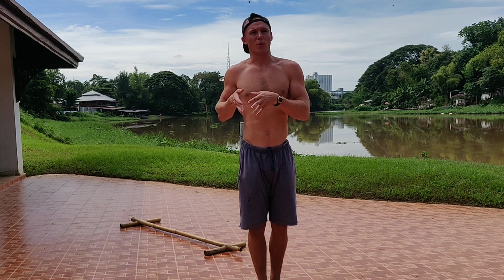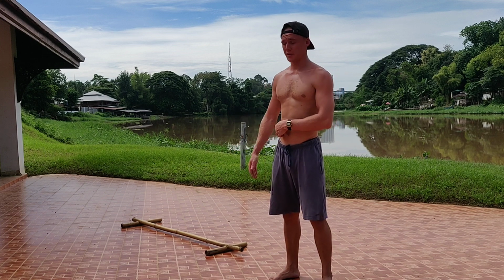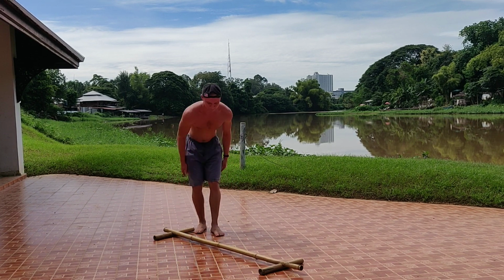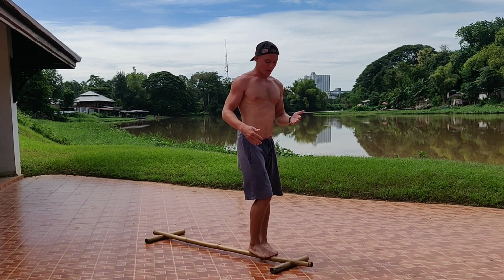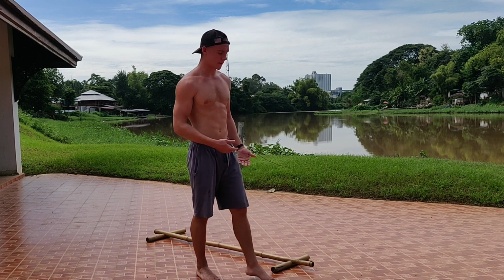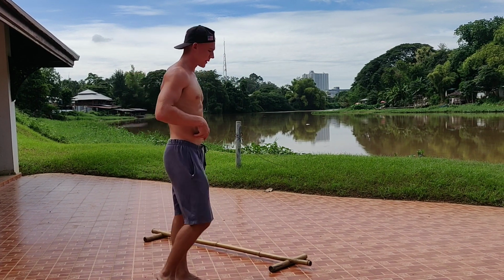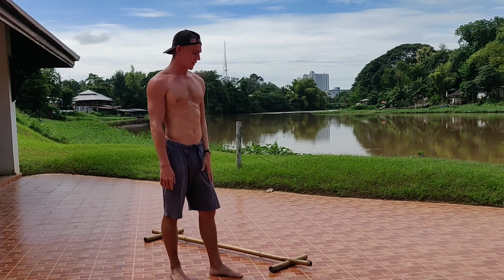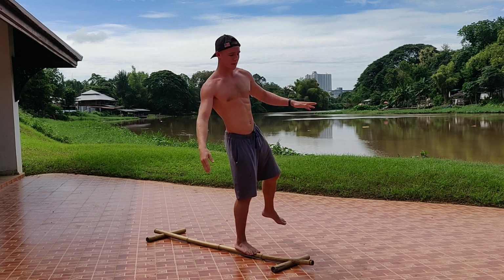Balance Training: Prevent Injury and Be Athletic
In this video I demonstrate how to train balance and explain some of the many benefits you can reap from doing so.

Balance training will strengthen and enforce good motor pathways and engrams, improving your gait and thereby making you a better athlete and decreasing your risk of injury in both sport and daily life.

Training your balance not only has physical benefits, but also mental. Balance training is great for upgrading your focus, which in today's world, is very important and useful.